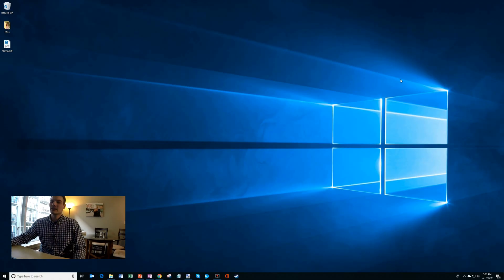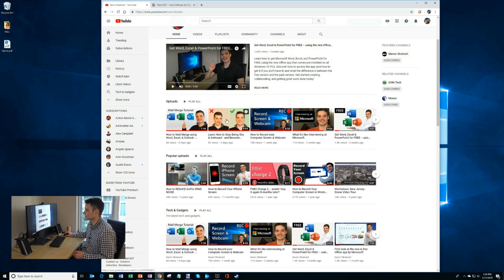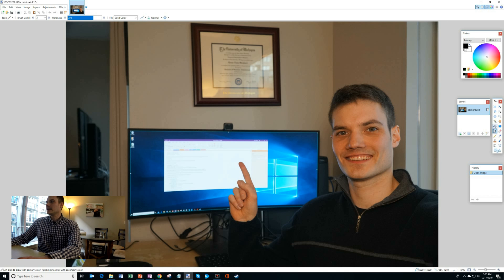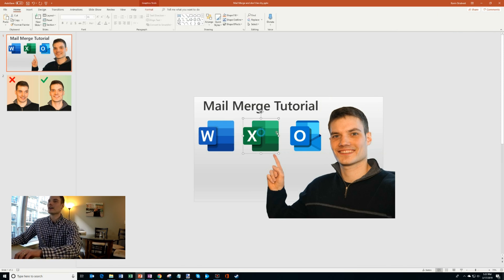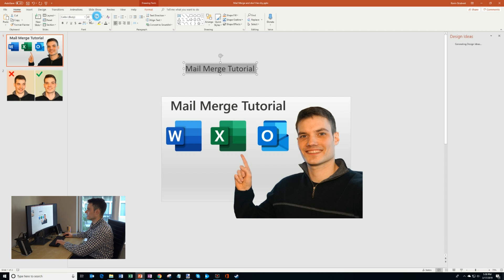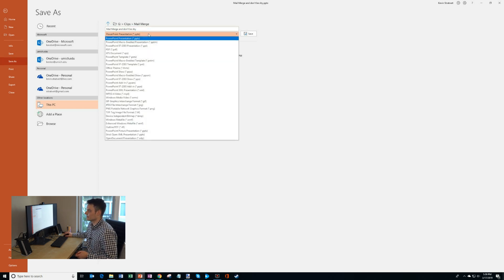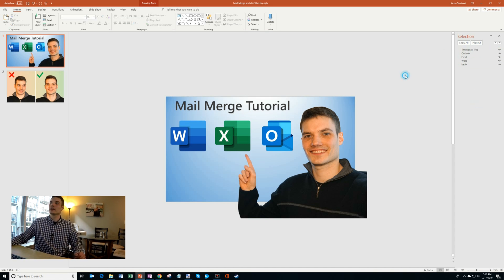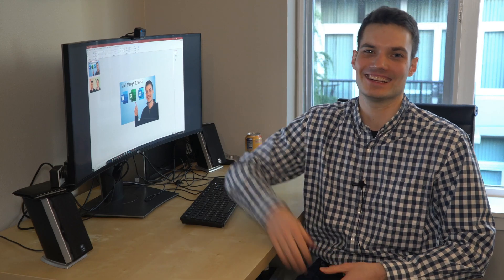How To Make YouTube Thumbnails using Microsoft PowerPoint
Learn how to use PowerPoint and Paint.net to easily create an amazing YouTube thumbnail. I walk through example thumbnails that I've created for my channel that generated high click through rates. See step-by-step how I create my thumbnails, from inserting images, icons, and text to exporting into a format that YouTube accepts. Lastly, learn about the key elements that I always include in a thumbnail to communicate the value proposition of the video.

I hope you enjoy this material. Let me know if you have any feedback or questions in the comments. Thanks!